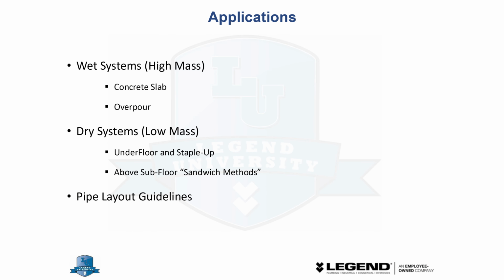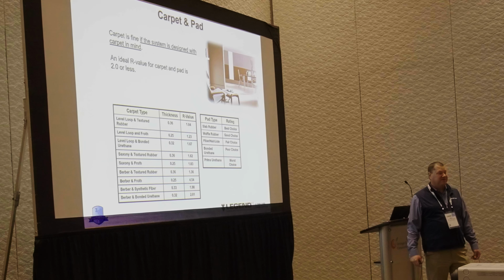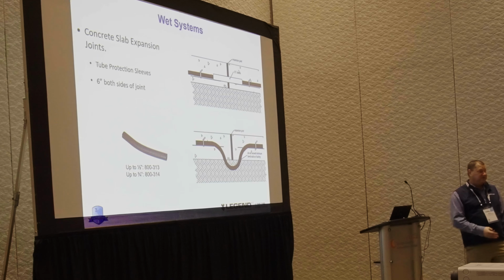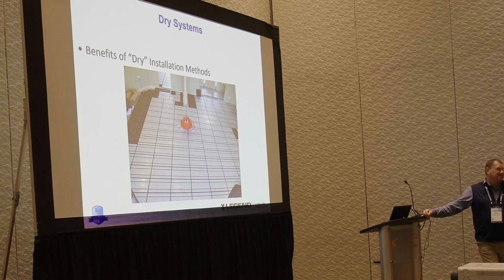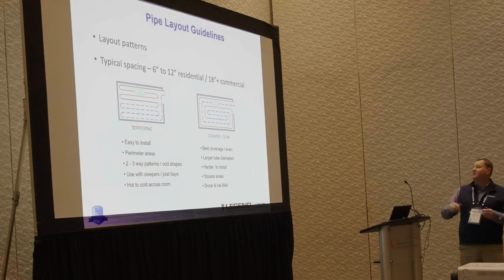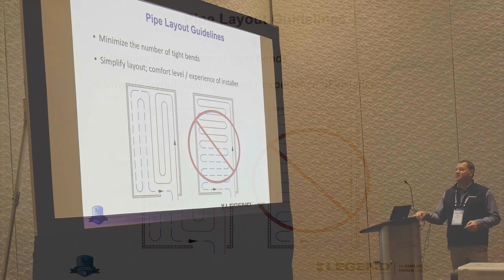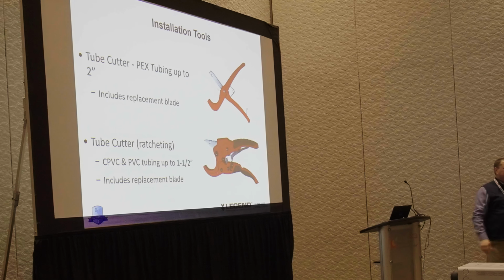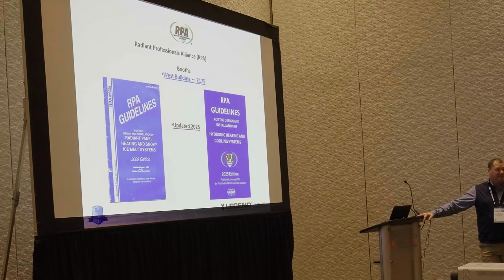Radiant Heating: Best Practices for Design and Installation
Presented by William J. Werthman, Legend Valve